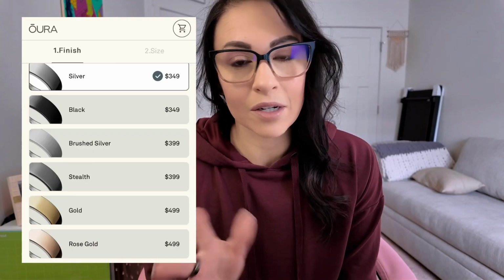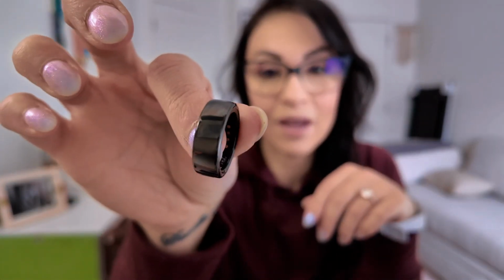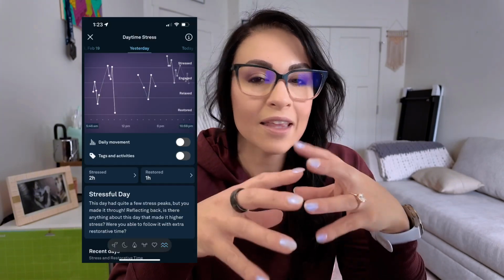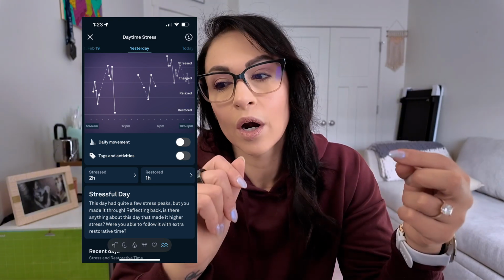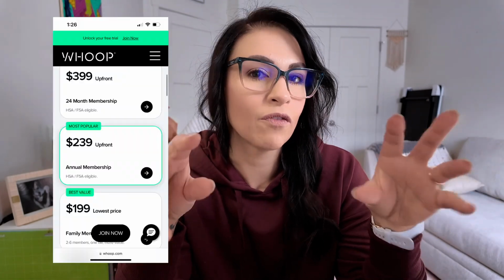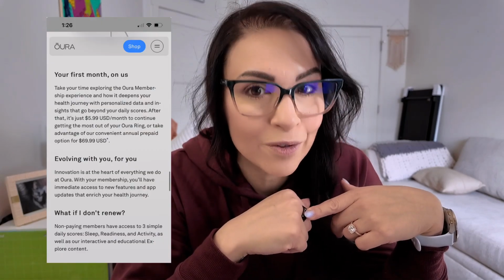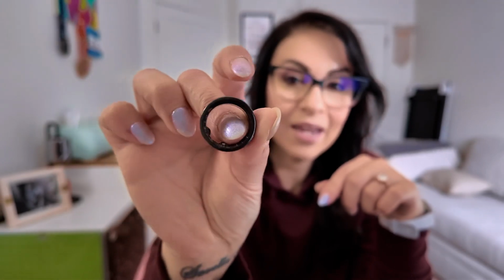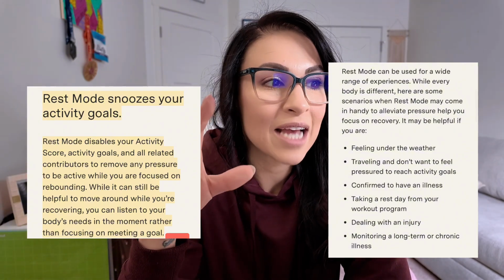Oura Ring Review: Is It Worth It? 🤔💍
I've been wearing the Oura Ring for about 2 months now, and today, I'm giving you my full review! From sleep tracking 💤 to readiness scores 📈, I'll break down the features, pros & cons, and whether it's worth the investment. If you've been considering this smart ring, watch till the end! 👀

⚠️ Please note: This video may contain paid endorsements and advertisements for products and services. Individuals in the video may have a direct or indirect financial interest in products or services referred to in this video.